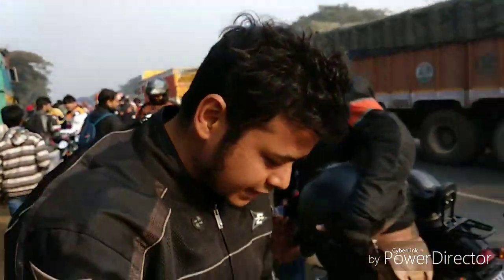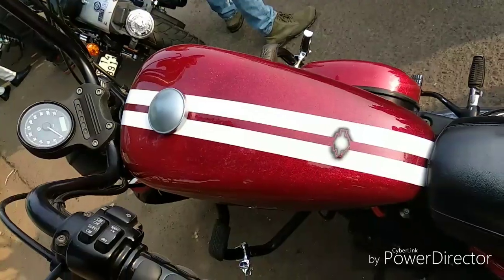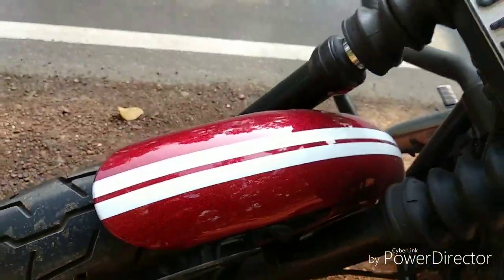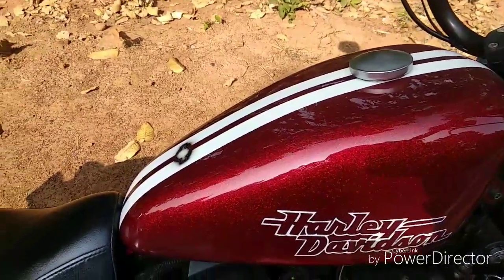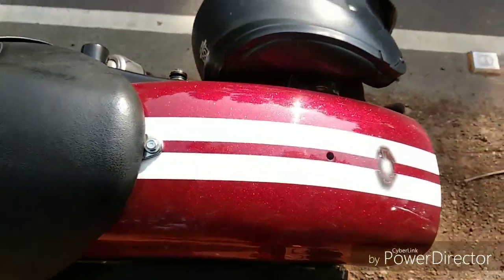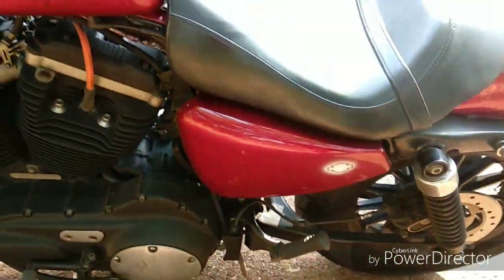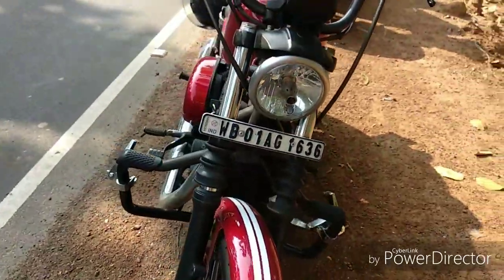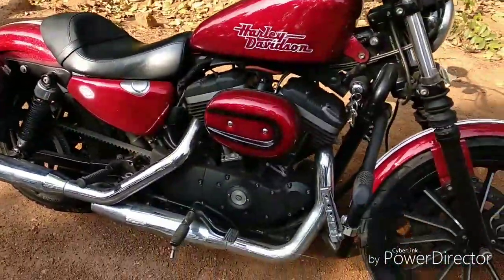Review Custom Paint in HD Iron 883 !!